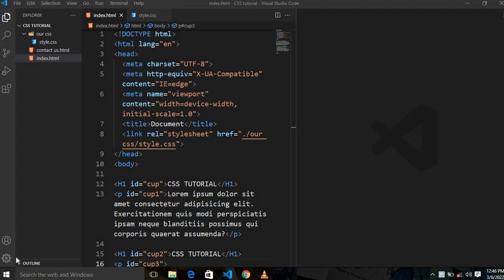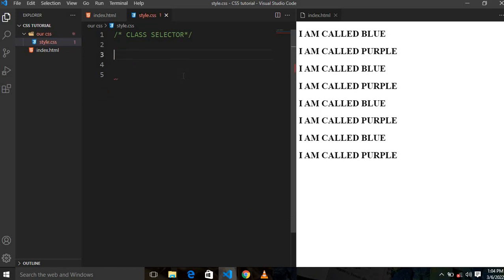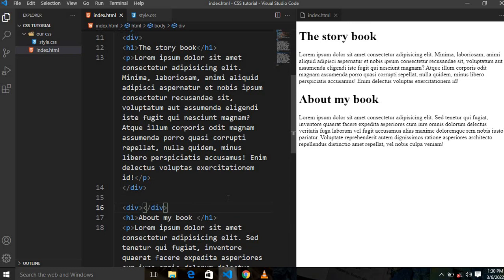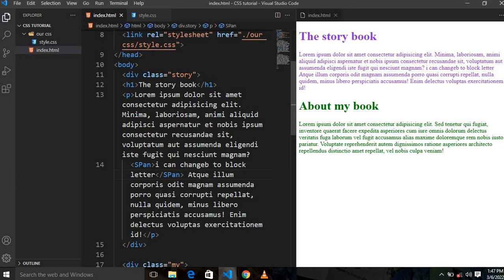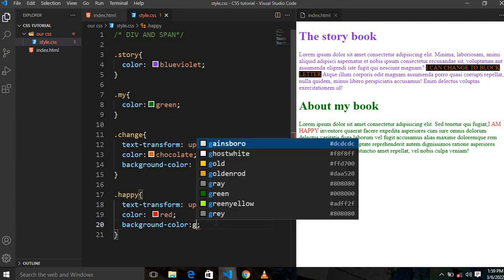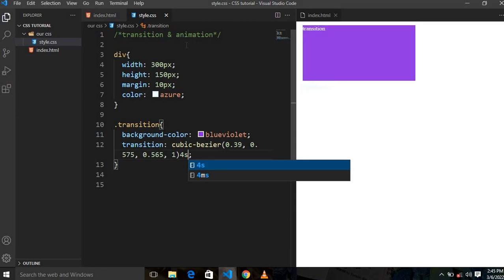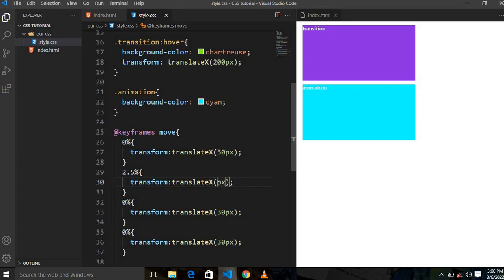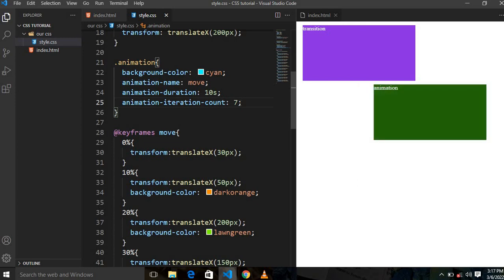CSS tutorial for absolute beginners:CSS crash course|EMECHI CODE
EMECHI CODE

CSS tutorial for absolute beginners:CSS crash course_Novice way

CSS (Cascading Style Sheets) is used to style and lay out web pages — for example, to alter the font, color, size, and spacing of your content, split it into multiple columns, or add animations and other decorative features.

 This module provides a gentle beginning to your path towards CSS mastery with the basics of how it works, what the syntax looks like, and how you can start using it to add styling to HTML.